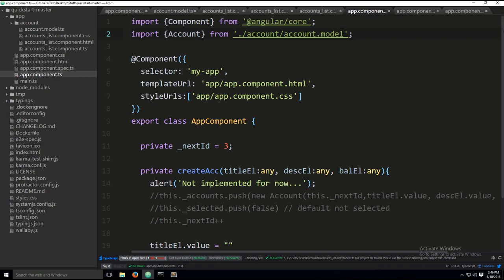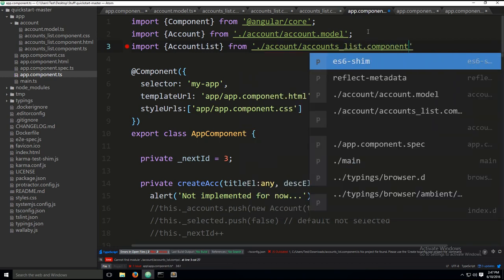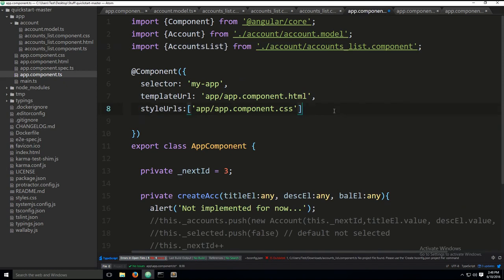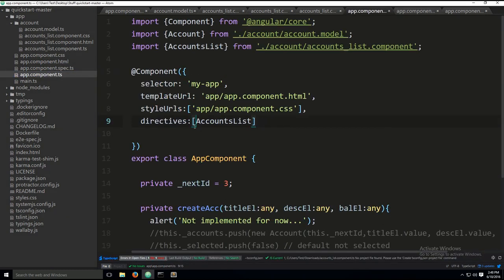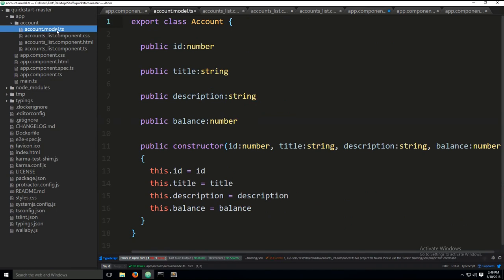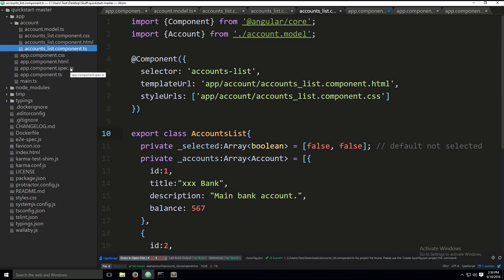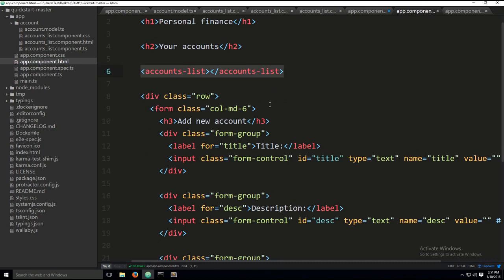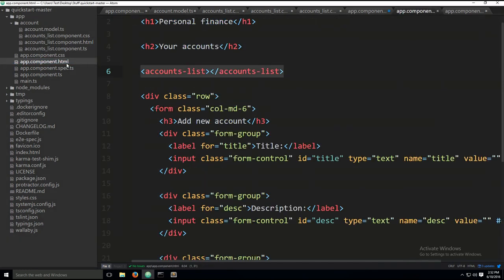Learn Angular 2 From Beginner To Advanced - 28 - Separating Components Part 3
Lesson 28: Separating Components Part 3